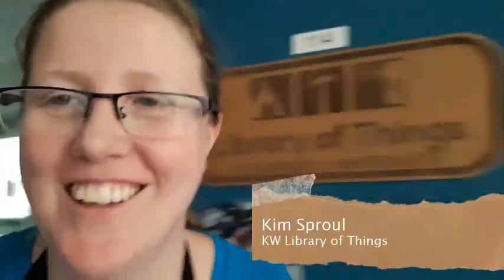Learn To Borrow Stuff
Did you know we have a Library of Things in Kitchener- Waterloo? You can BORROW the tools you need to be the best "do-it-yourselfer" you can!